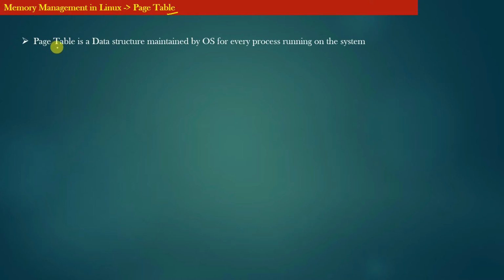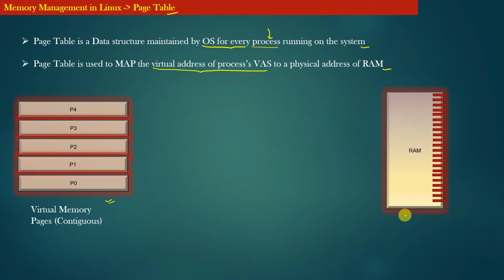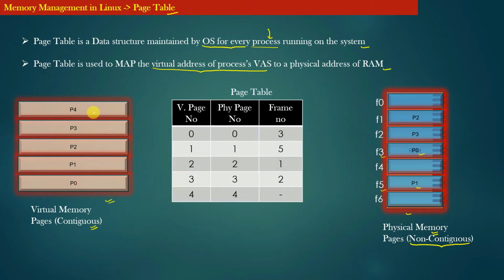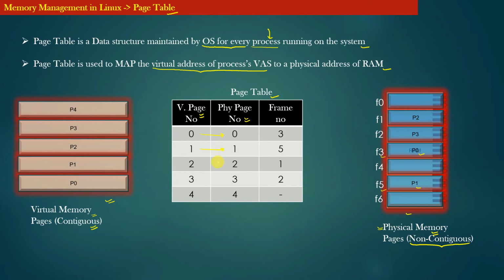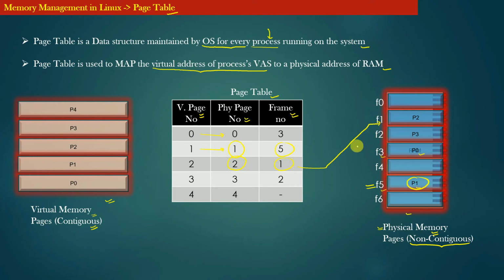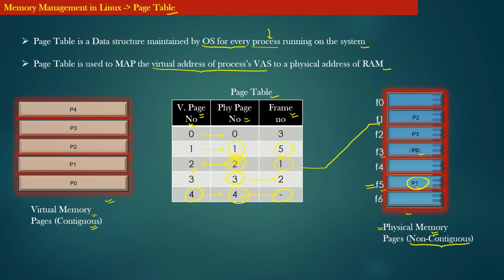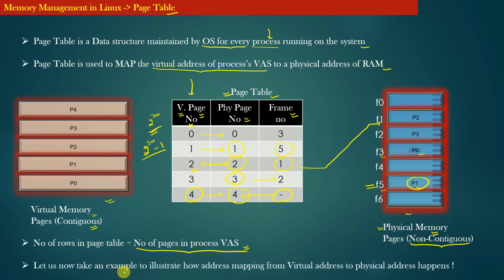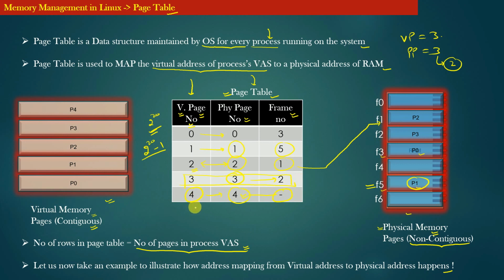Page Tables | Heap Memory Management & Paging - part 13/23